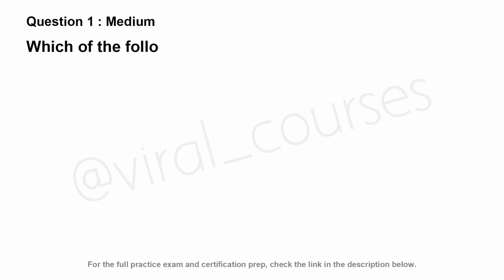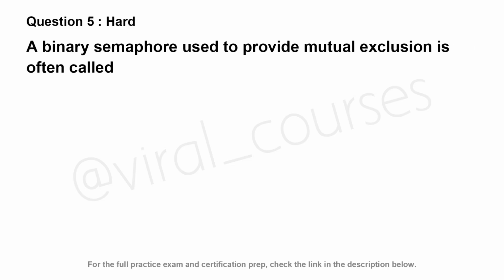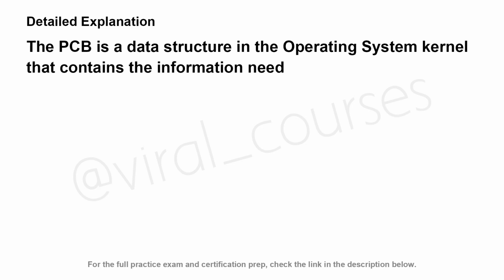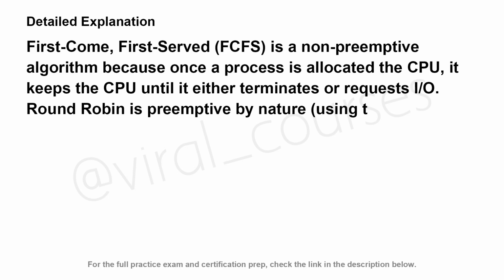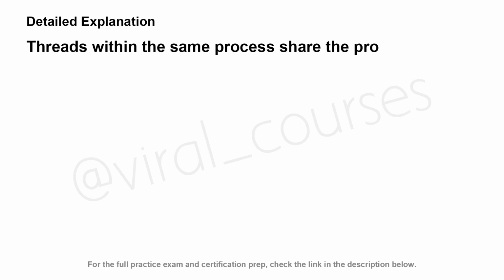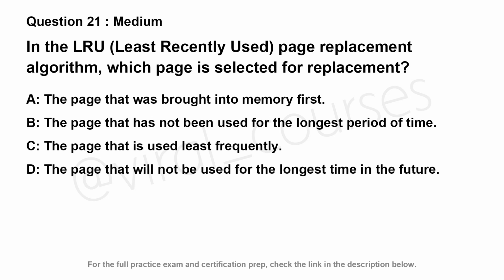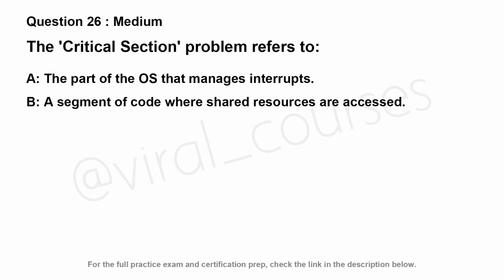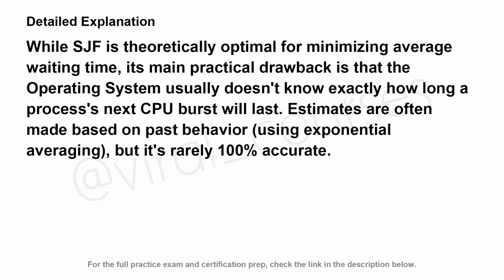Operating System Interview Questions and Answers | OS Concepts for Technical Interviews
Master Operating System fundamentals with this comprehensive guide featuring 30 high-yield MCQs. This video covers critical domains including Process Scheduling, Deadlocks, Virtual Memory, Paging, and Disk Scheduling. Perfect for software engineering candidates, computer science students, and IT professionals preparing for technical interviews and certifications.

QUESTION 1: 00:56
QUESTION 2: 01:59
QUESTION 3: 03:15
QUESTION 4: 04:17
QUESTION 5: 05:21
QUESTION 6: 06:21
QUESTION 7: 07:24
QUESTION 8: 08:24
QUESTION 9: 09:23
QUESTION 10: 10:34
QUESTION 11: 11:49
QUESTION 12: 12:46
QUESTION 13: 13:51
QUESTION 14: 14:54
QUESTION 15: 16:12
QUESTION 16: 17:23
QUESTION 17: 18:38
QUESTION 18: 19:39
QUESTION 19: 20:40
QUESTION 20: 21:37
QUESTION 21: 22:57
QUESTION 22: 24:06
QUESTION 23: 25:08
QUESTION 24: 26:11
QUESTION 25: 27:18
QUESTION 26: 28:04
QUESTION 27: 29:03
QUESTION 28: 29:49
QUESTION 29: 30:52
QUESTION 30: 31:45

🔍 ['Operating System interview questions for freshers', 'What is a process in OS', 'Difference between paging and segmentation', "Banker's algorithm explanation", 'Top 50 OS interview questions and answers pdf', 'Virtual memory interview questions', 'Critical section problem in OS', 'Operating system concepts for gate', 'Types of operating systems', 'How do system calls work']